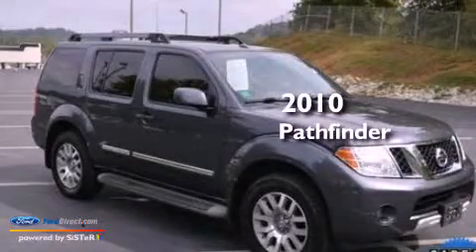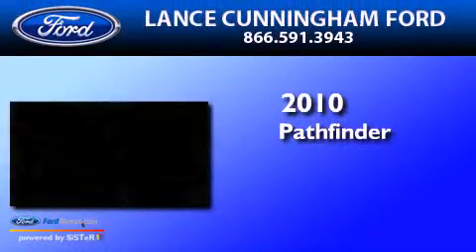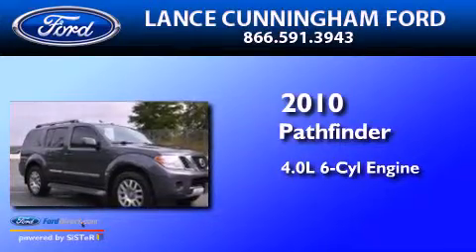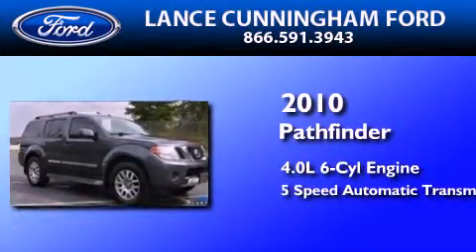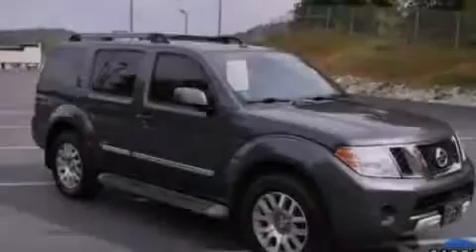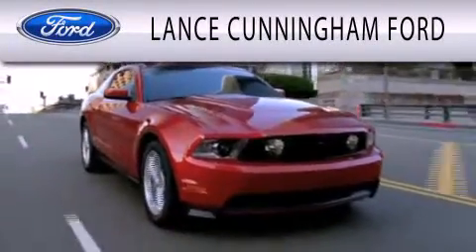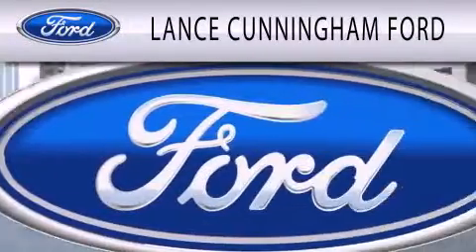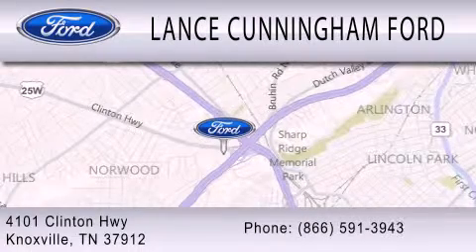2010 NISSAN PATHFINDER Knoxville TN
Year : 2010
 Make : NISSAN
 Model : PATHFINDER
 Engine : 4.0L V6 24V MPFI DOHC
 Trans . : 5-SPEED AUTOMATIC
 Exterior : BLUE
 Miles : 48,745

 Stock : STK608992